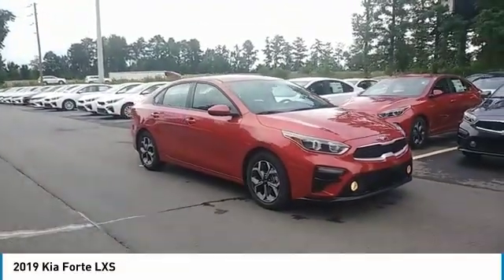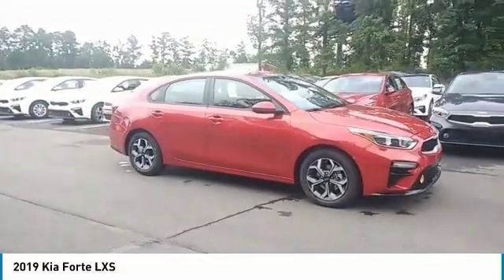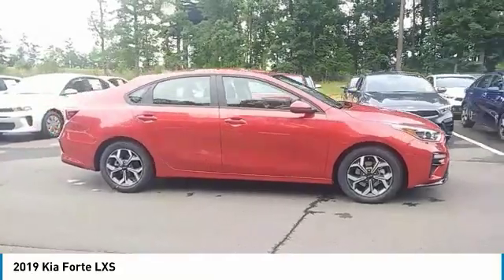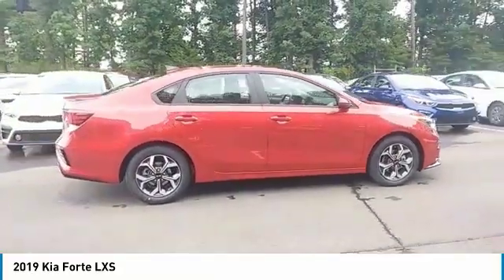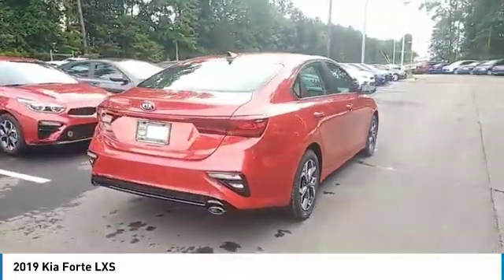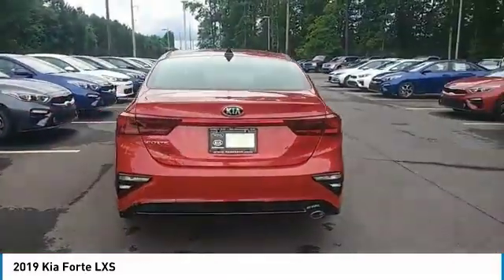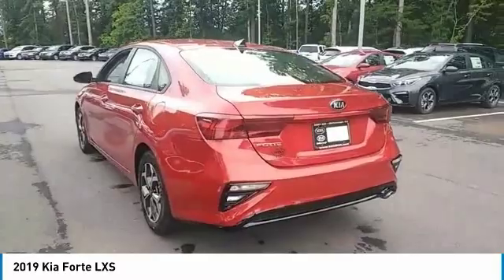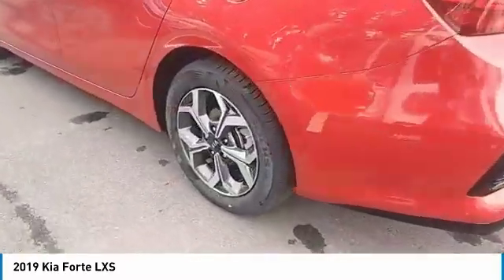2019 Kia Forte Live McDonough GA 5199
2019 Kia Forte LXS

Sons Kia
100 Sons Drive

NOTITLE